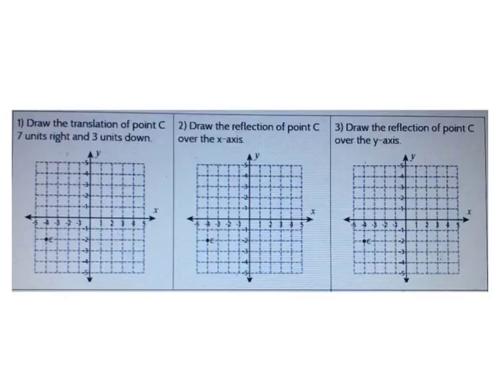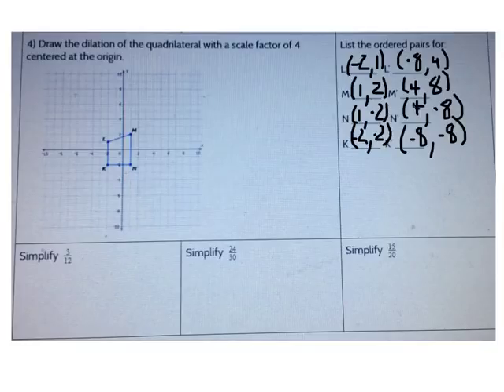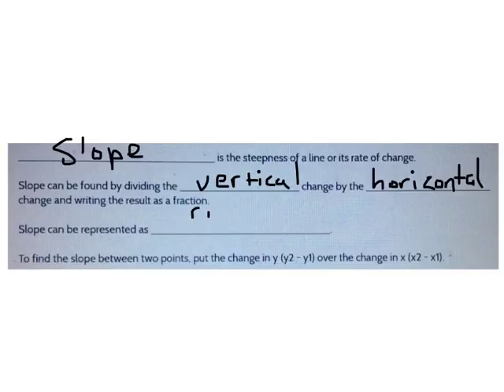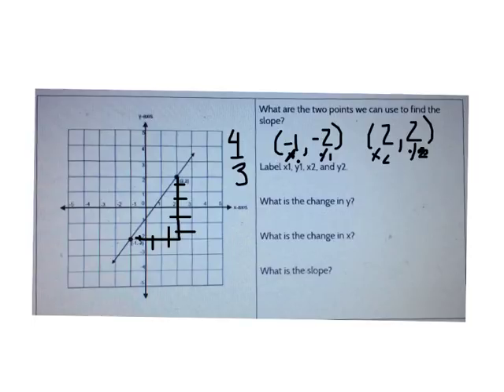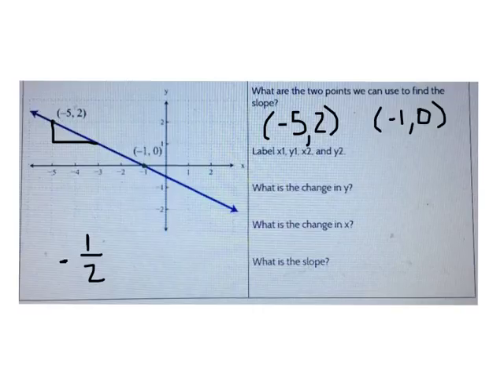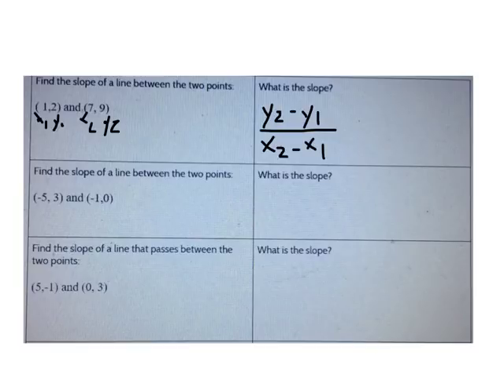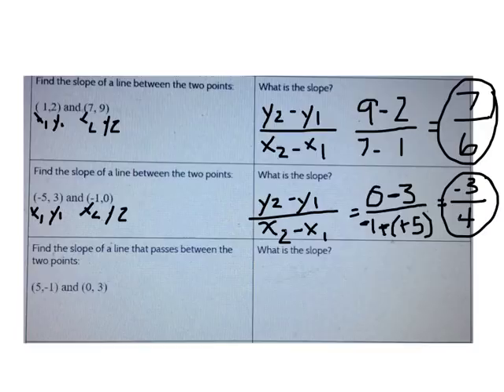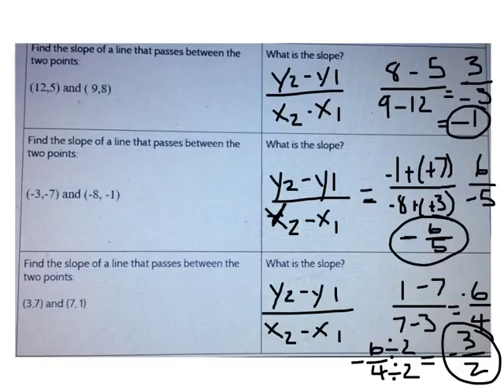2.8 - Slope from Points